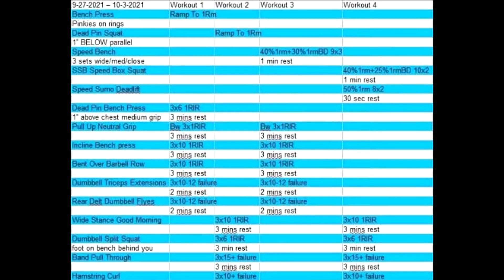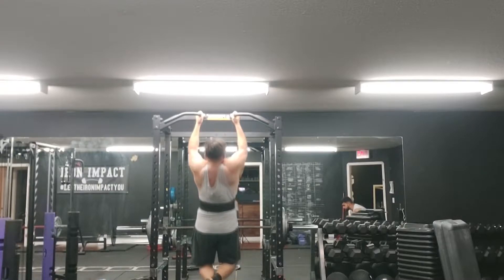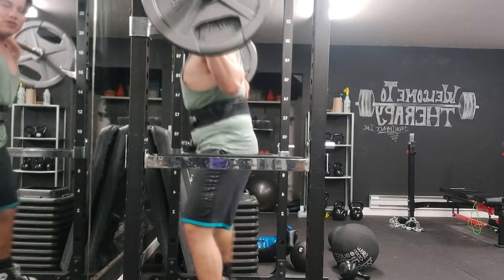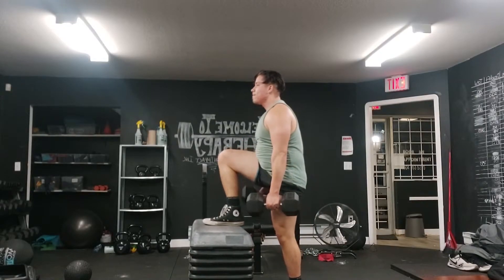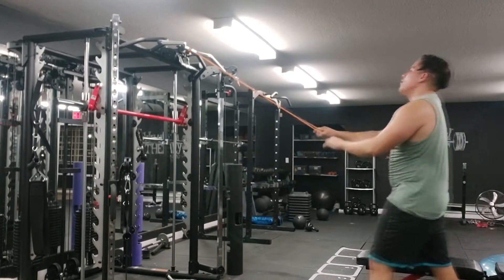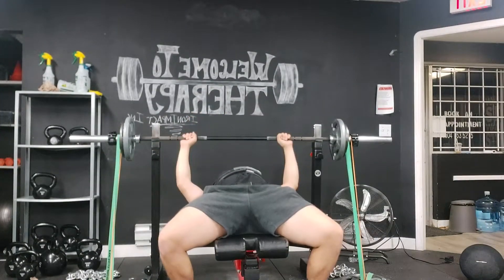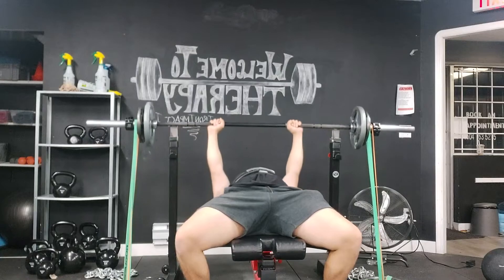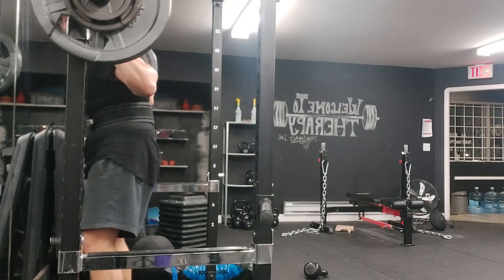Bench Press and DEEP Pin Squat PR!!!! Training Vlog Sept. 30 to Oct. 8 2021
23 years old Junior powerlifter, sitting at 105kg, haven't fully decided if i will compete at 100 like my last meet or 110kg.